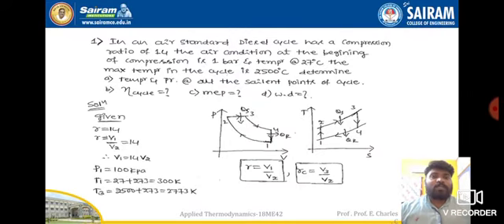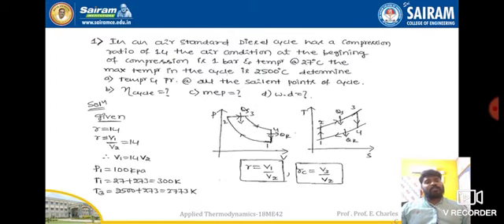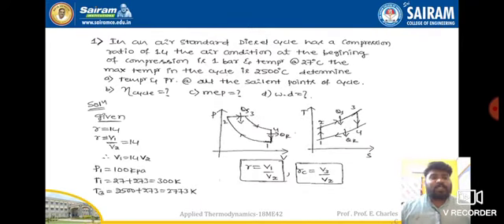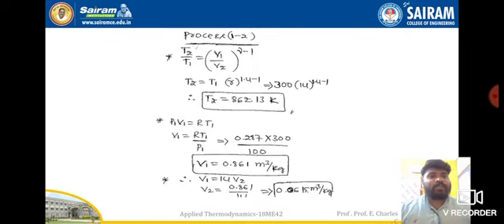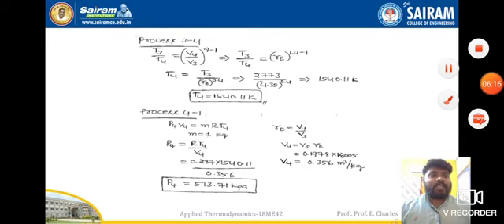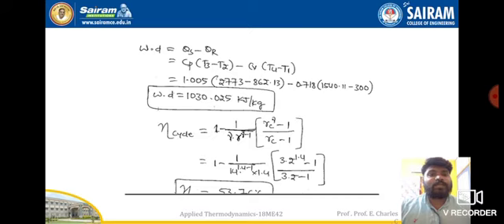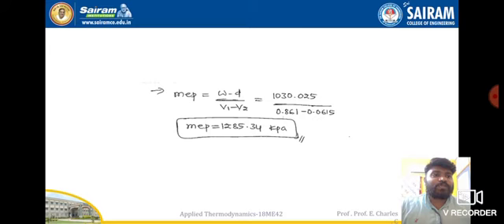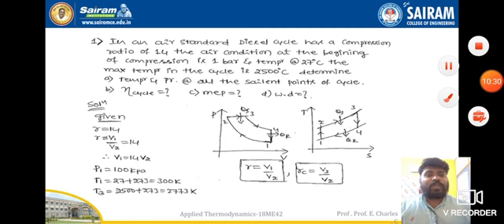Lecture video_18ME42_Module-1_Numerical on Diesel cycle-1_E.Charles